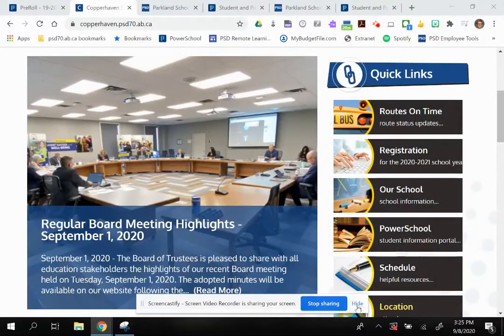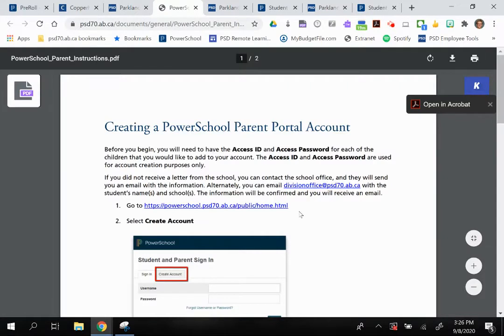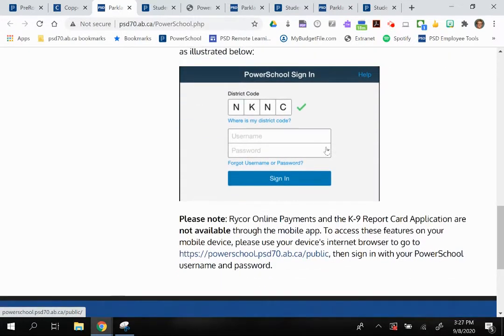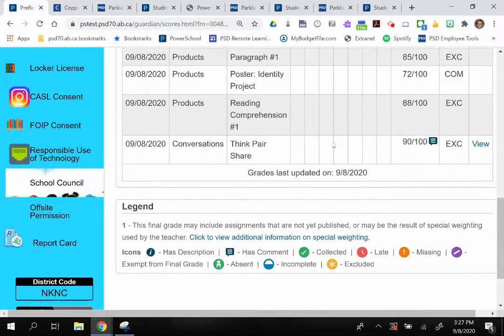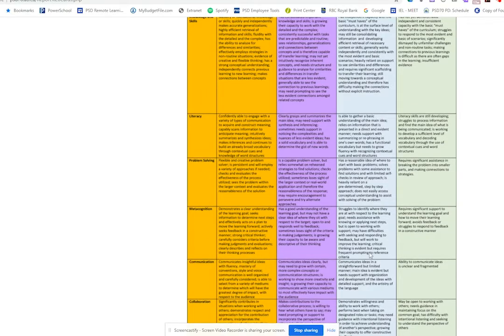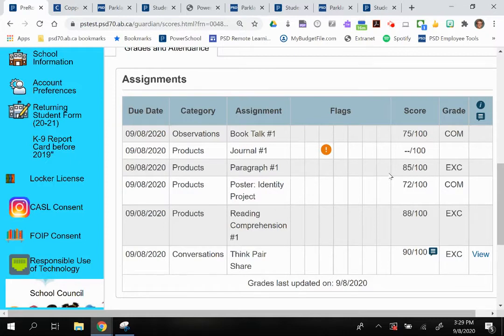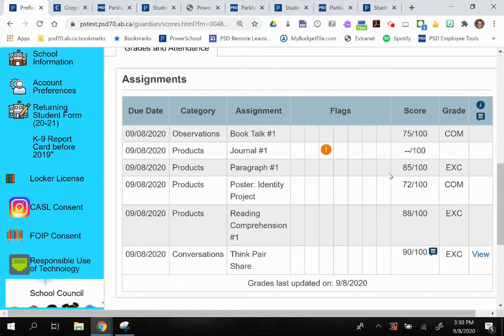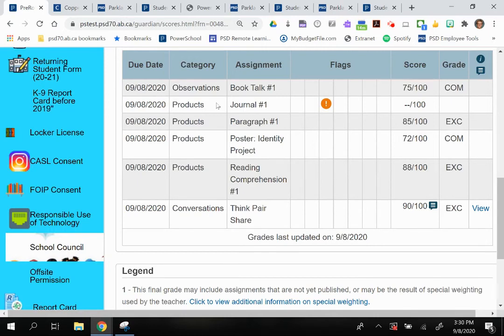Gr 1 12 Parent Gradebook Tutorial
This video is a tutorial from Parkland School Division's Instructional Services Director, Kathy Mann covering off some of the 'need-to-knows' for parents who will be able to access a new tool this year on PowerSchool with the Grades and Attendance feature now available for Grades 1 through 12.